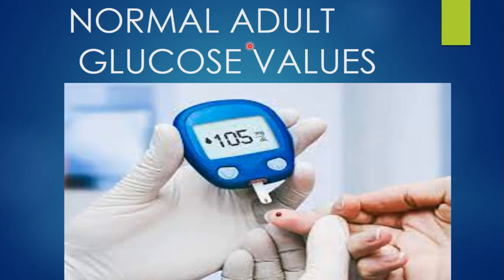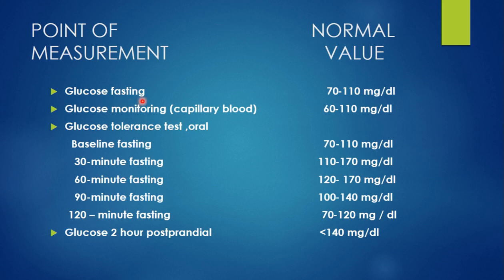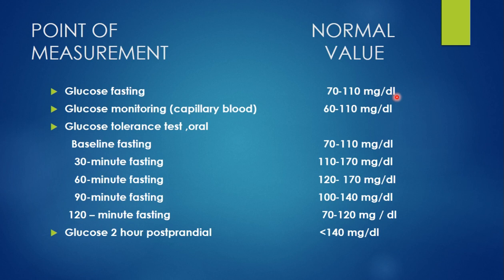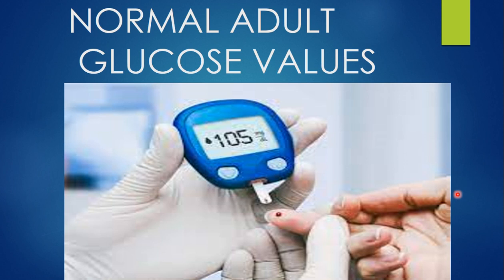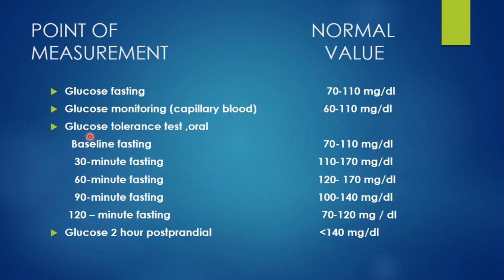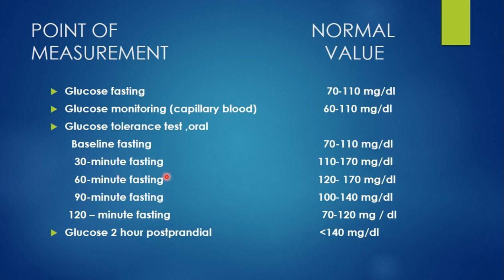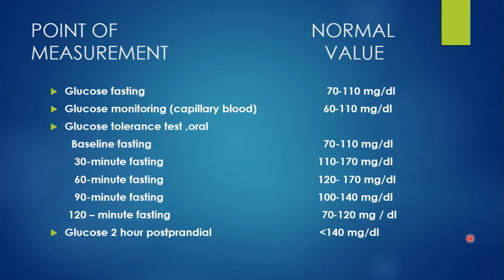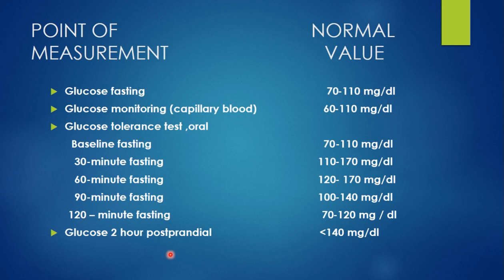NORMAL ADULT GLUCOSE VALUES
POINT OF    MEASUREMENT                                NORMAL     VALUES